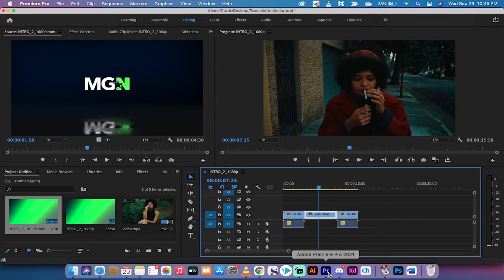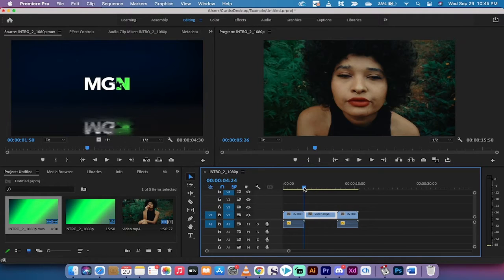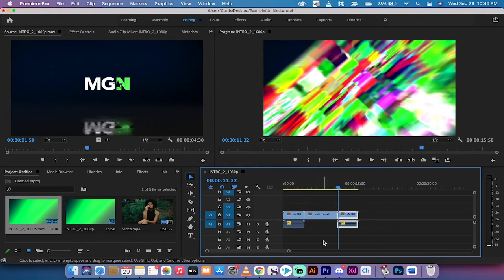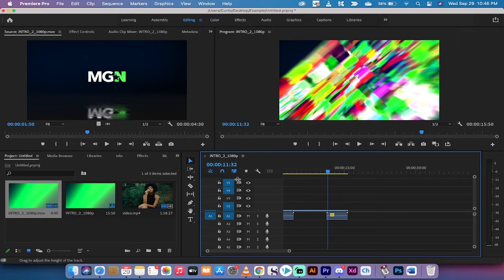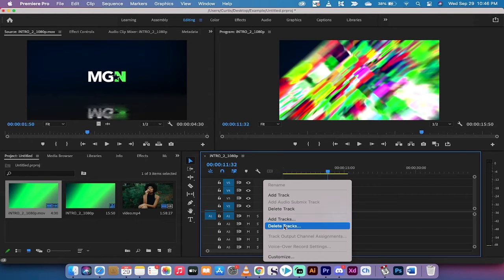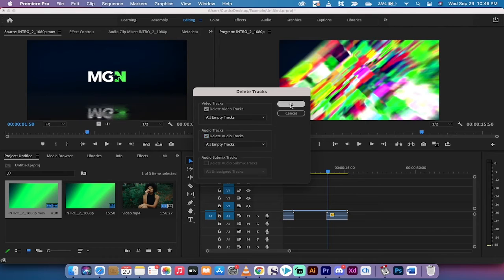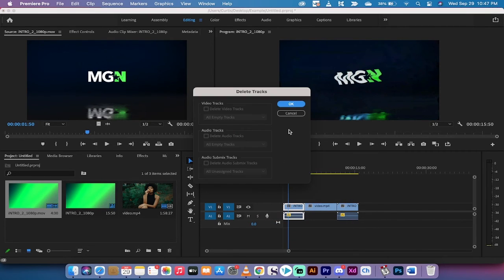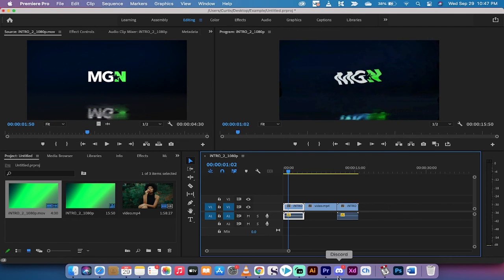How to Delete Tracks and Add Tracks - Adobe Premiere Pro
Adding and deleting tracks is easy Adobe Premiere Pro.  Simply go to your timeline, right click on the area beside your video track, and select delete tracks...